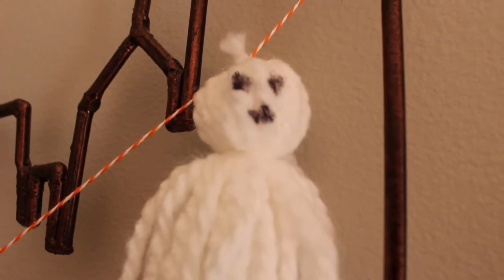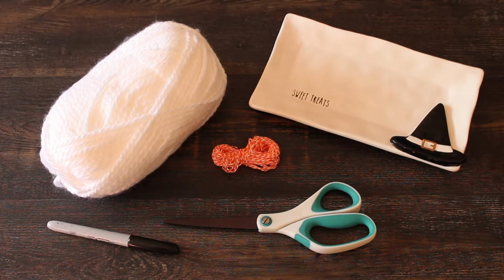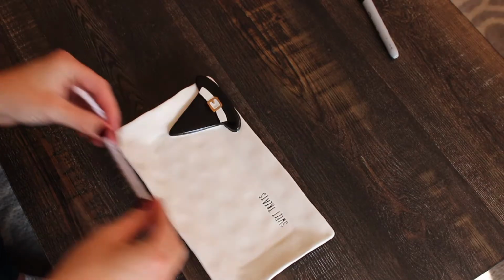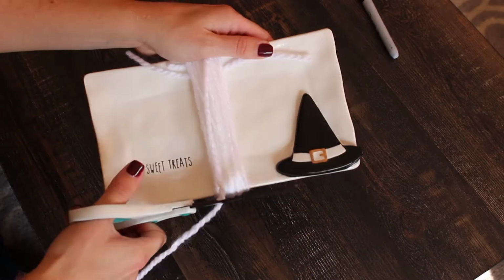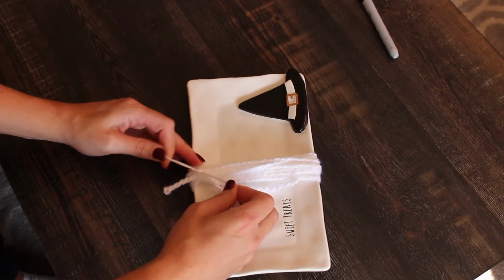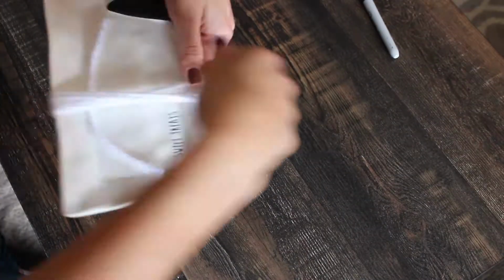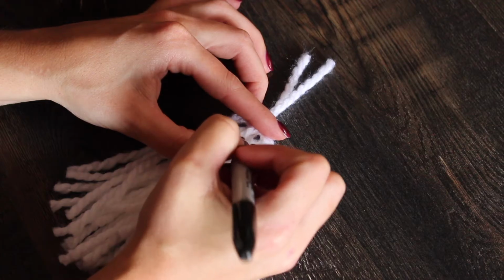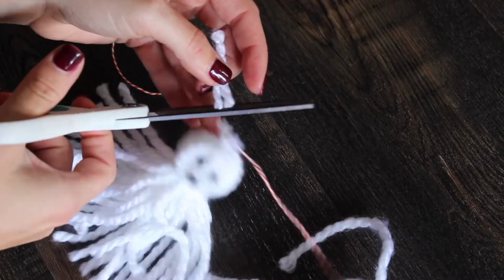DIY | Yarn Ghost Garland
Hey everyone! I wanted a super easy Halloween DIY to help with our decor, and this yarn garland fit the bill! I already had all the materials in the house, and I'm sure you do too!
OPEN ME :)